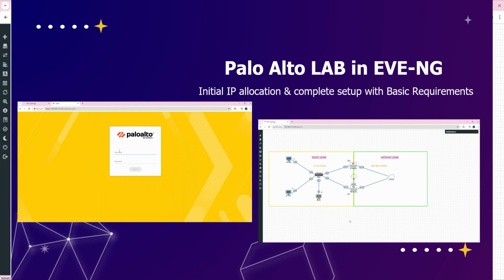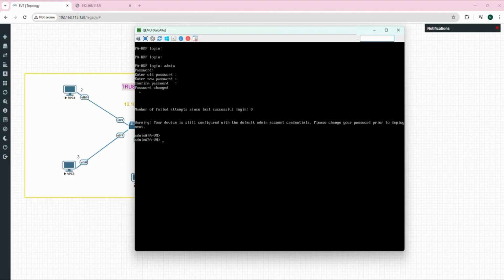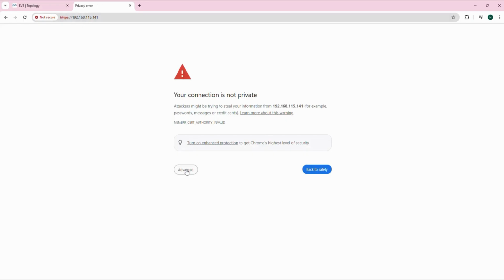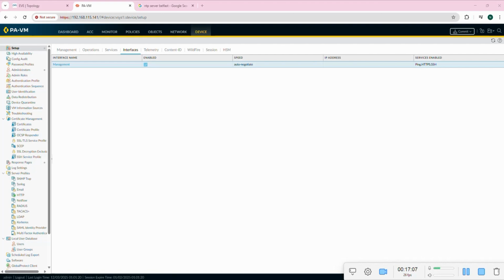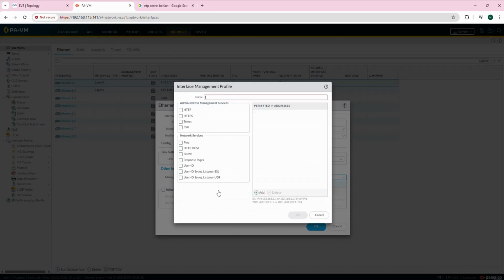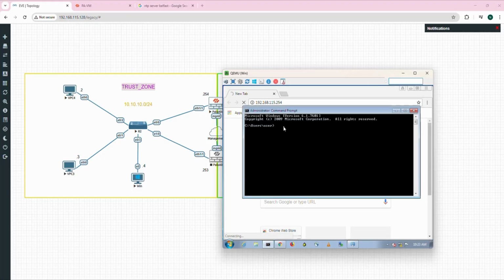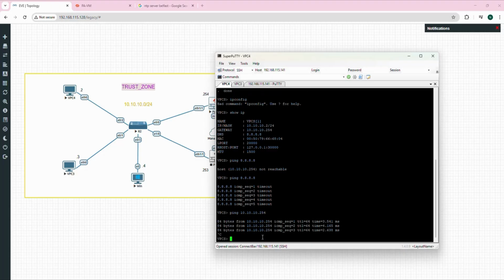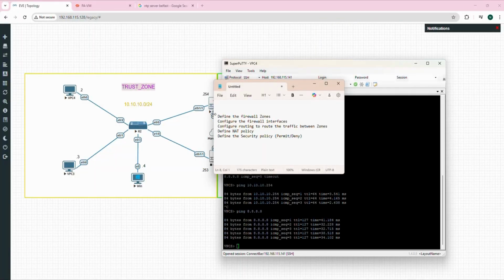Palo Alto LAB in EVE-NG Initial IP allocation & complete setup with Basic Requirements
The following sections have been covered in this Tutorial

Assigning IP Subnets to Trust & Untrust Networks
Make sure they talk each other
Enabling Management access to Palo Alto device
Enabling DNS & NTP

Complete Initial Setup on Palo Alto to make sure the reachability to the Internet

Define the firewall Zones
Configure the firewall interfaces
Configure routing to route the traffic between Zones
Define NAT policy
Define the Security policy (Permit/Deny)